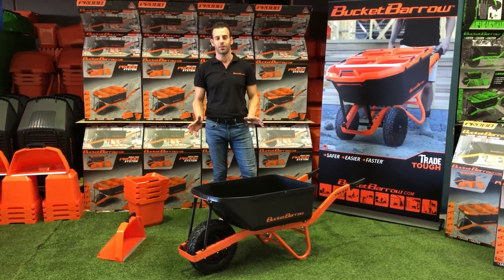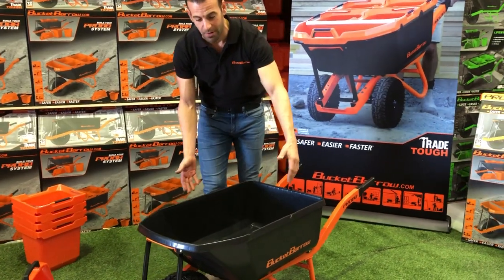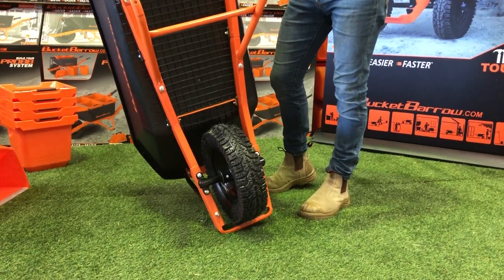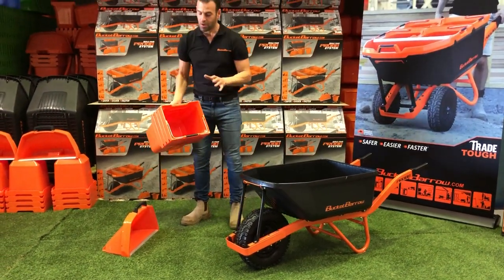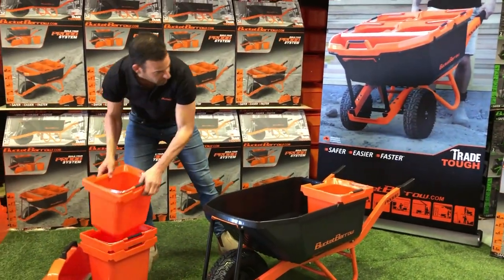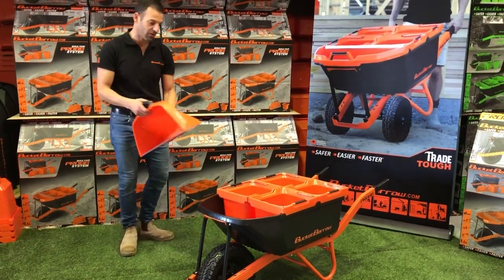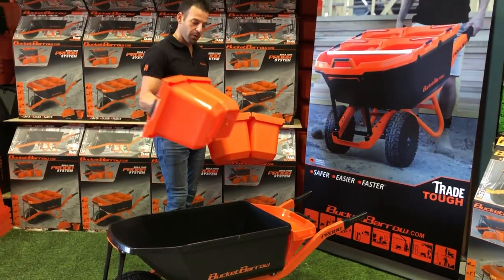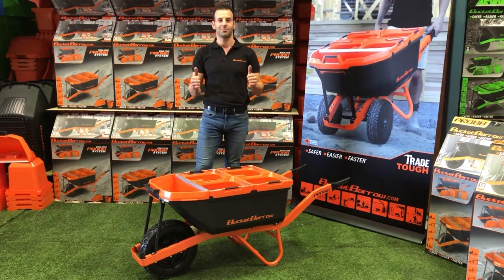Discover the BucketBarrow PRO88 KIT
Explore the innovative features of the BucketBarrow PRO88 KIT that are designed to help you to work Safer, Easier and Faster.
Michael from BucketBarrow shows you how ...